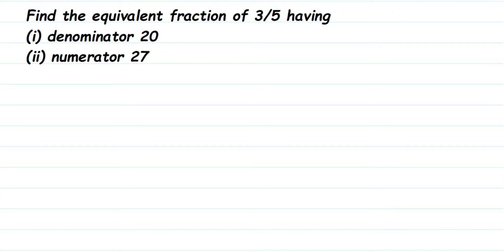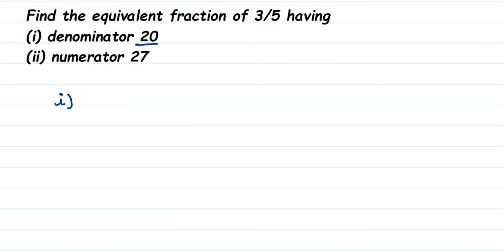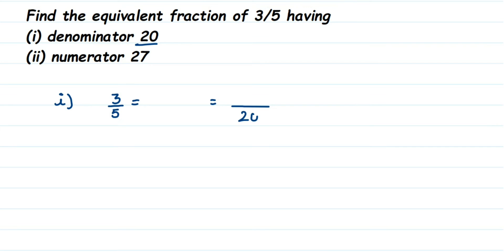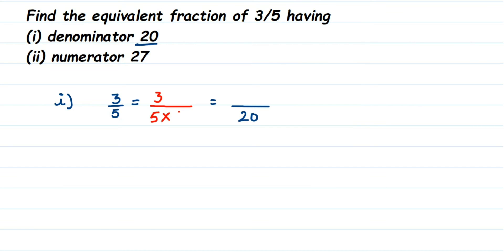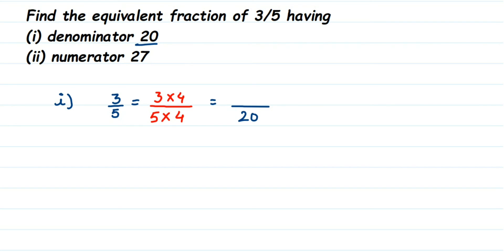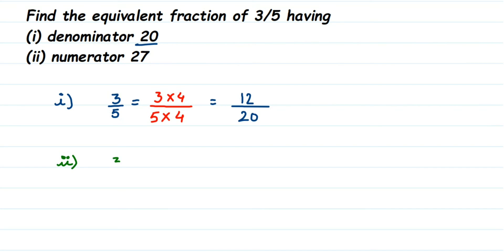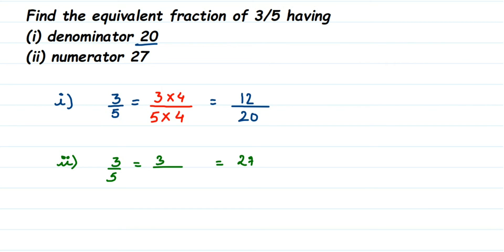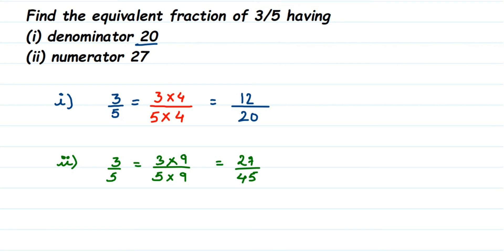Find the equivalent fraction of 3/5 having(i) denominator 20 (ii) numerator 27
Find the equivalent fraction of 3/5 having
(i) denominator 20
(ii) numerator 27